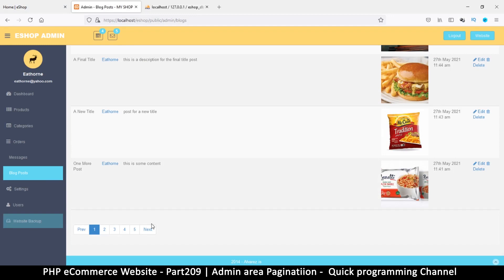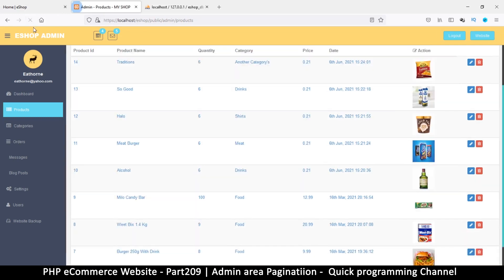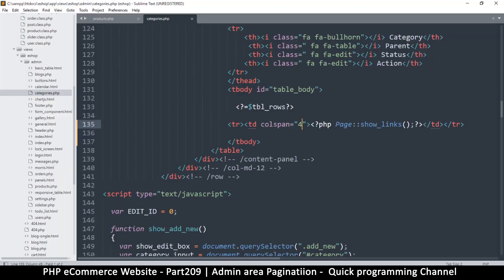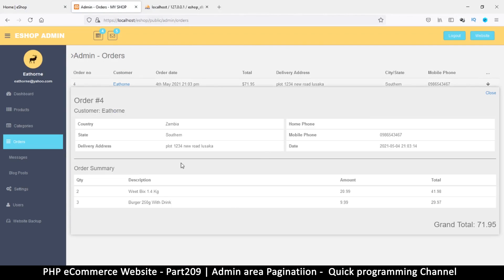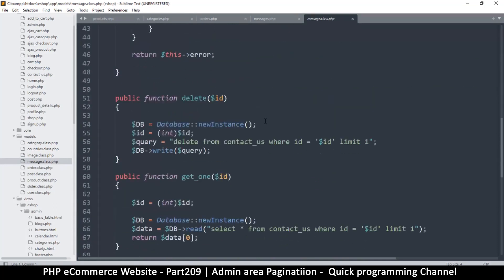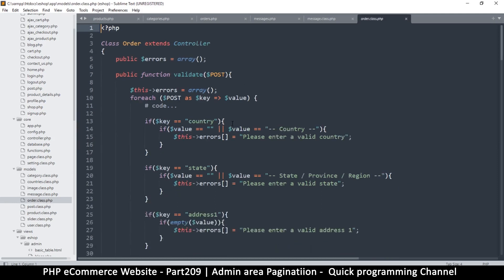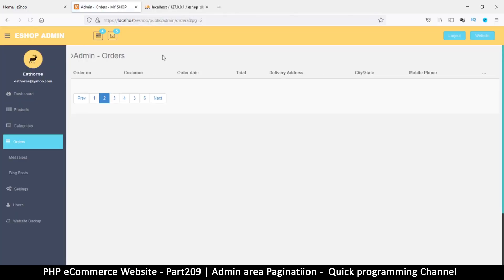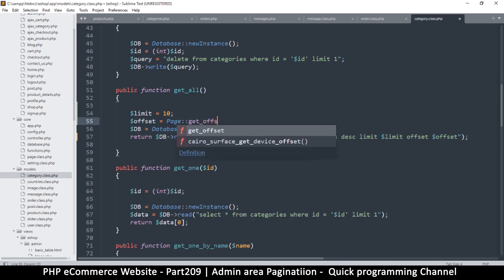#209 PHP Ecommerce website development | Admin area pagination | MVC OOP - Quick programming